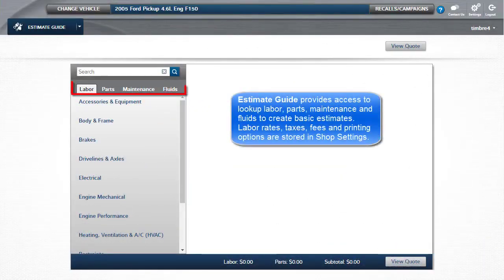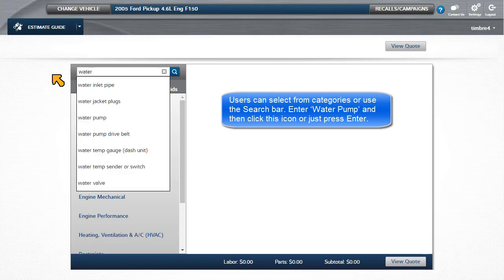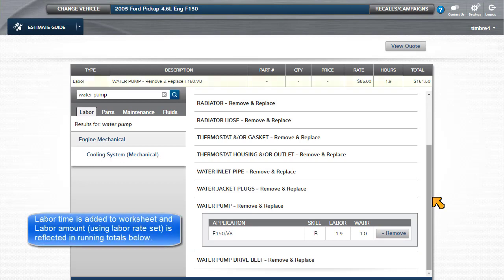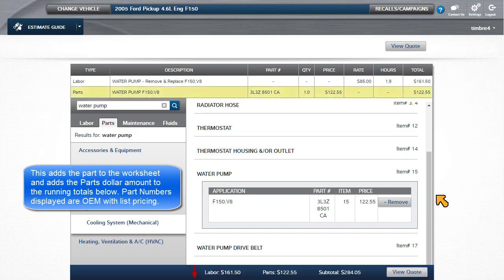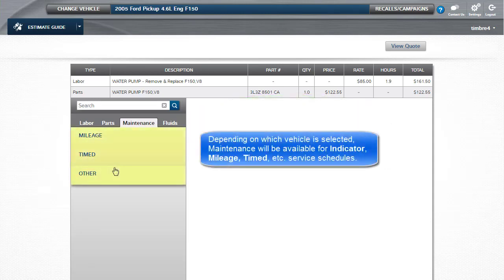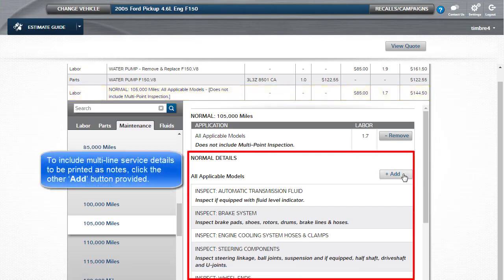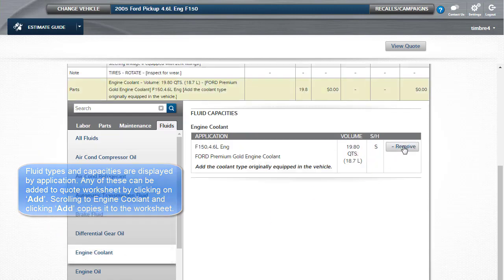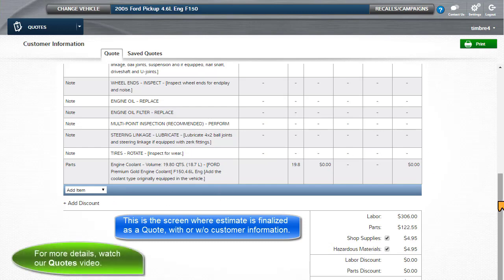How ProDemand Simplifies Labor Estimation for Automotive Professionals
Accurate labor estimation is critical. Learn how ProDemand provides reliable labor times and costs for repair shops.